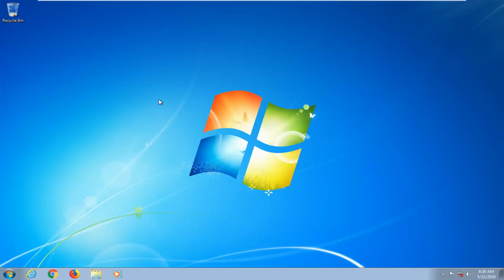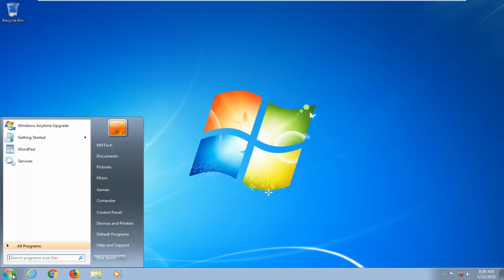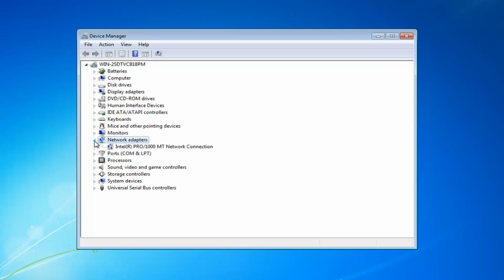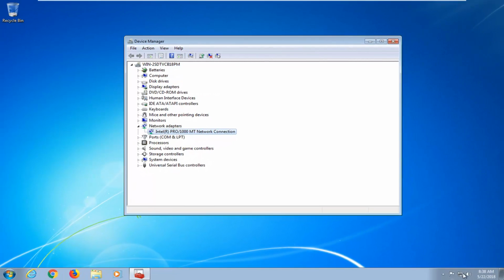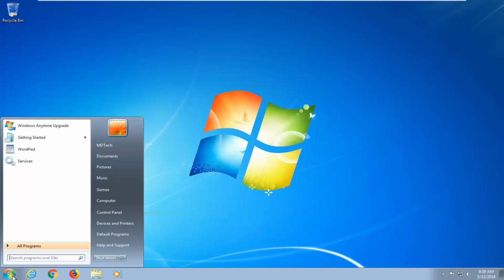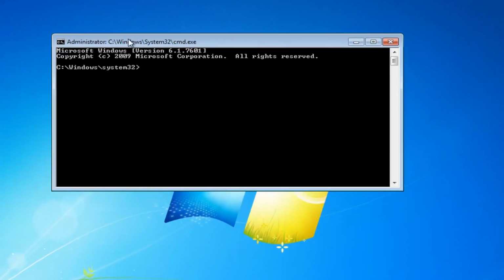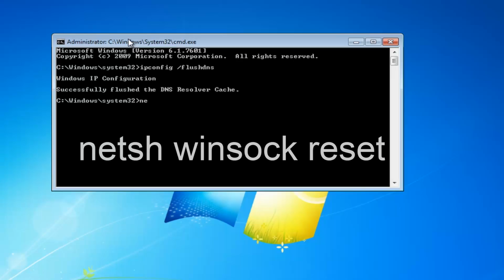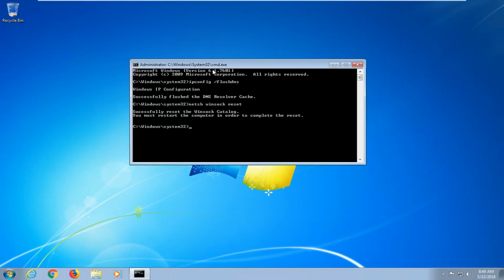How to Enable Wireless Internet Connection for Windows 10/8/7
In order to access the Internet, your DNS has to work without any problems. Unfortunately, Windows 10 users reported various issues with DNS on Windows 10 that prevent them from accessing the Internet.

Flushing the DNS resolver cache can help resolve DNS related problems in Microsoft Windows 10. Issues would include web site not found errors or not being able to view certain web pages that have changed.

Issues addressed in this tutorial:
no wifi adapter detected windows 7
no wifi after windows 10 update
no wifi but have internet
no wifi connection windows 7
no wifi connection windows 8
no wifi driver windows 8
no wifi driver windows 10